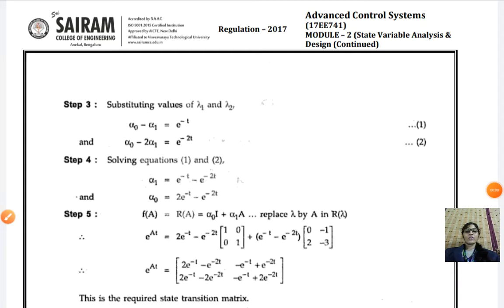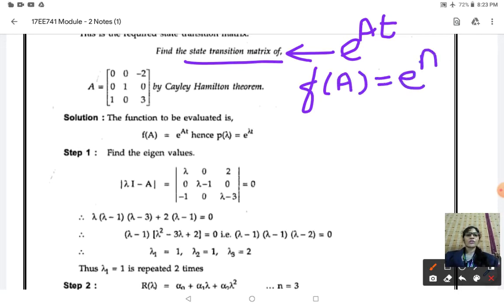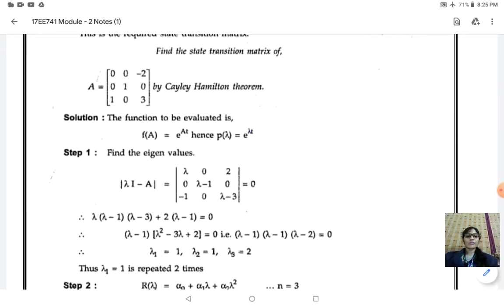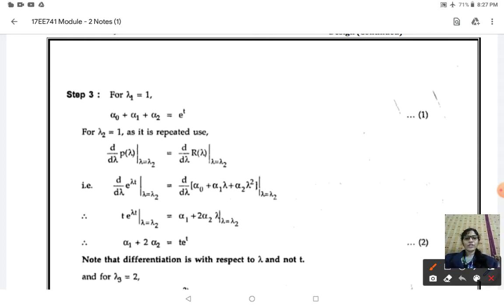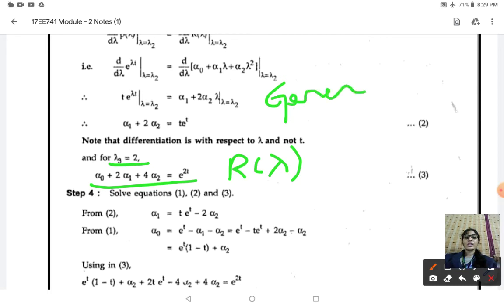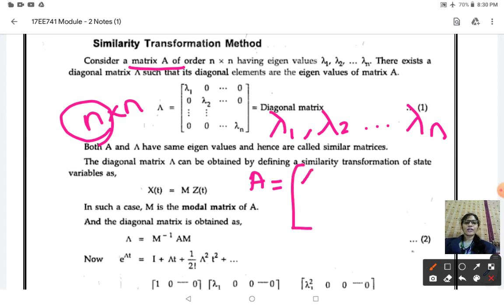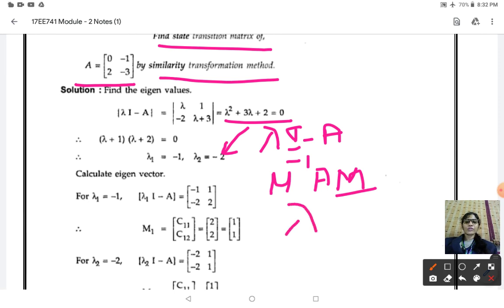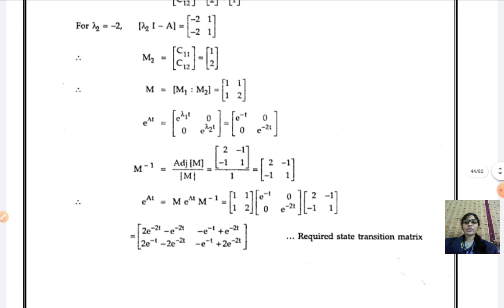Lecture Video11_17EE741_Module-2_Cayley Hamilton Method - Problems using Generalized Eigen_Ramya K